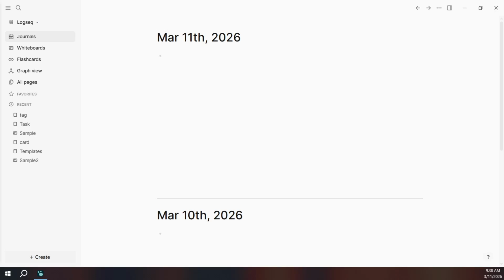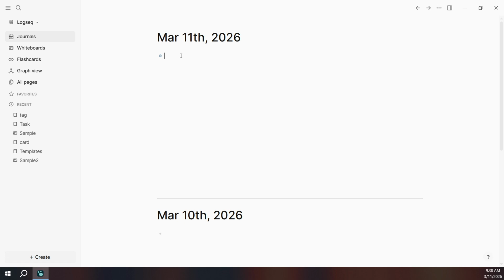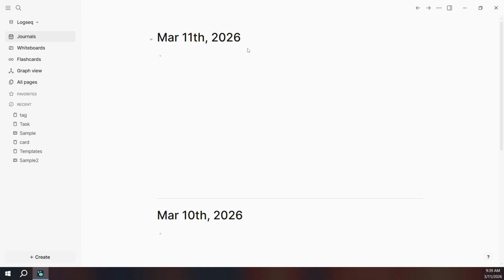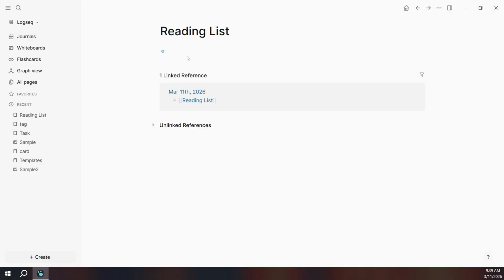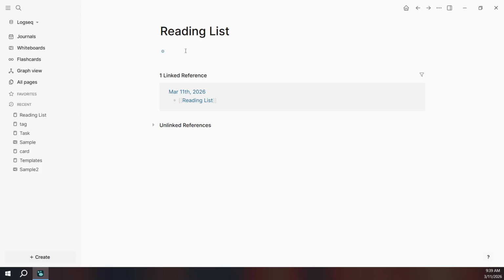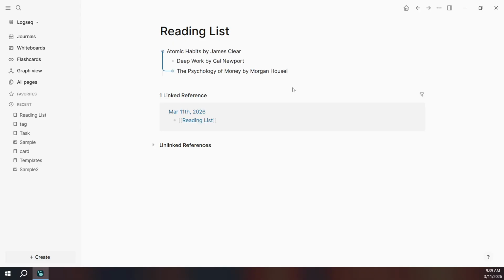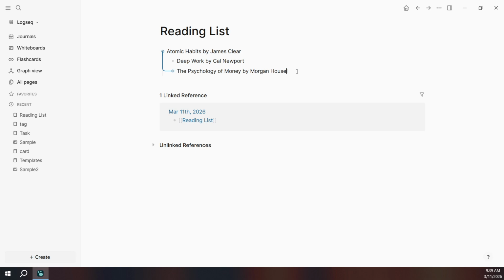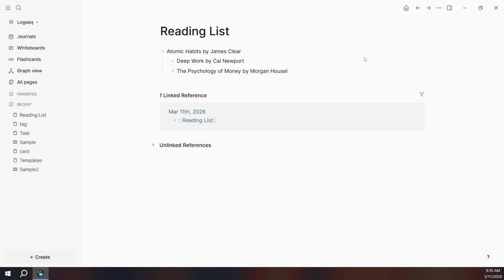How To Create A Reading List In Logseq [2026 Guide]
How To Create A Reading List In Logseq